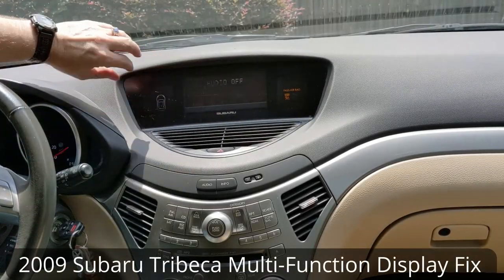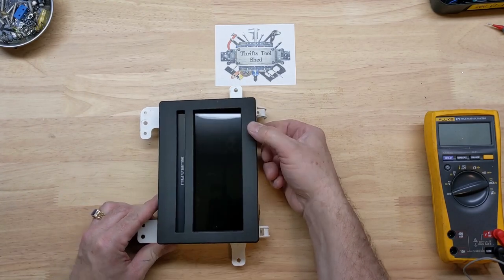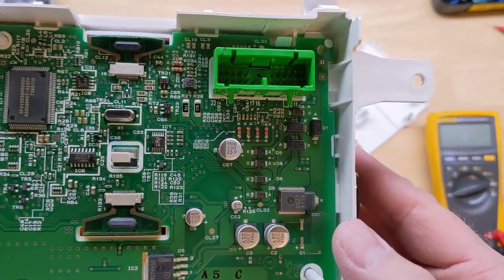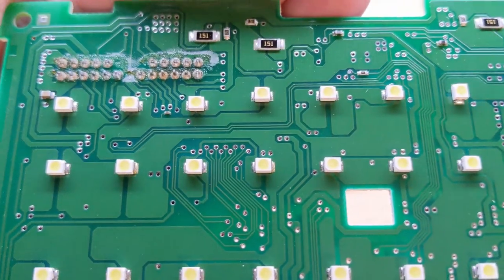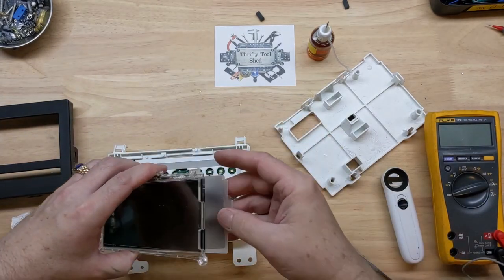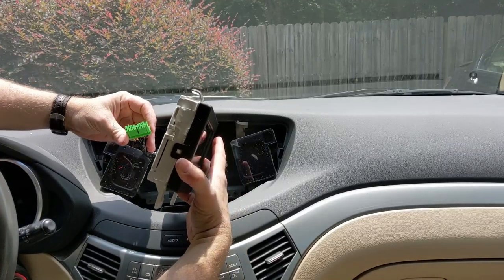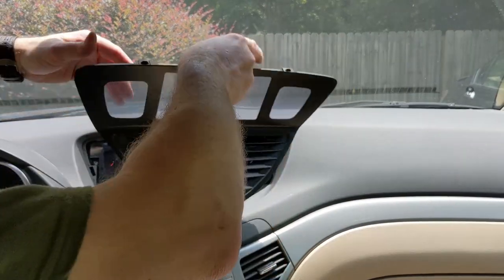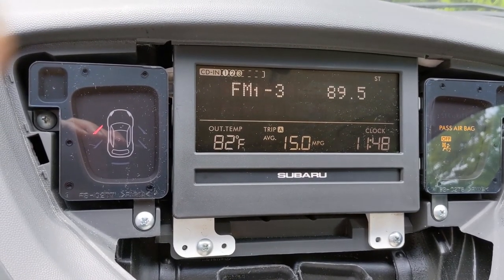Subaru Tribeca Display Dim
In this video we take a look at the Dim Multi-Function Display in my 2009 Subaru Tribeca. We take a look into how easy it is to get to and remove the display as well as reinstall. I also show some parts of the backlight repair attempt that I originally intended to share here and in the end just had to get a used replacement . Mine ended up having an issue in the LCD Display panel and a new one seems to be unavailable. Hope you find this video informational and helpful.

200MHZ Rigol DS1202Z-E scope if needed

0-60V 0-5A Power Supply if needed

150W Load Tester if needed